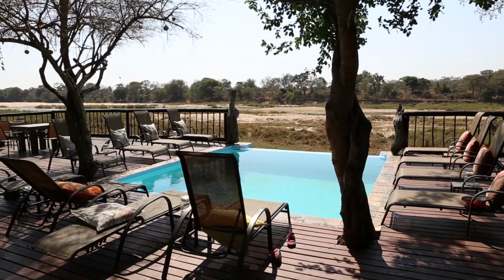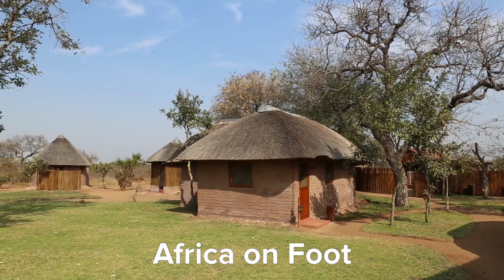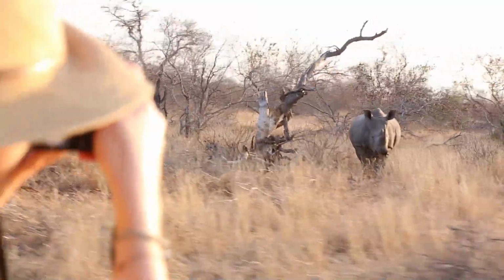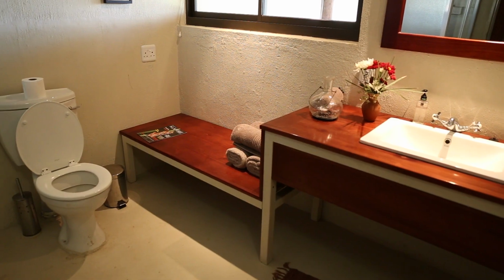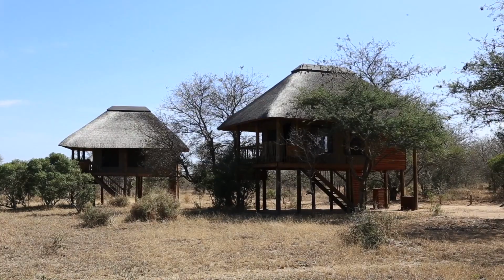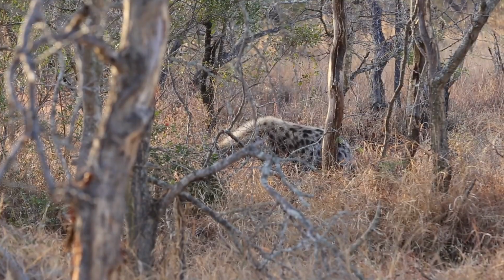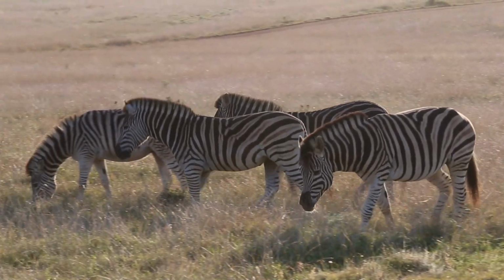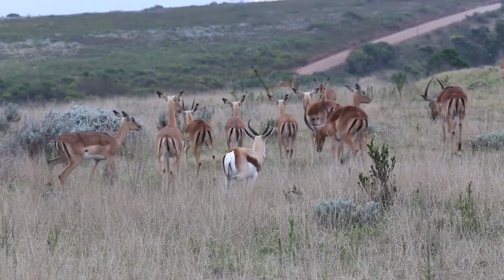5 Safari Camps to Visit in South Africa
5 Safari Camps to Visit in South Africa

During my trip to South Africa I had the chance to spend over two weeks in the African bush. I visited five different safari camps, four were in Sabi Sands and the Klaserie Nature Reserve. The fifth one is located in the Gondwana Game Reserve. Here are the top 5 safari camps to visit in South Africa.

Umkumbe Safari Lodge is located just outside the iconic Kruger National Park, in the Sabi Sands Private Game Reserve. Umkumbe is considered to be one of the best wildlife viewing regions in all of South Africa. Their incredible lodge boasts 9 rooms offering guests comfort and luxury while still having the real “African” experience. Enjoy air-conditioning, indoor/outdoor bathrooms, full mosquito netting in all rooms, a pool, fitness center and a number of other amenities, plus some amazing outdoor dining and lounge areas with stunning views of the surrounding wildlife.

Africa on Foot in the Klaserie Private Nature Reserve just outside of Kruger National Park. A 5-room stay, this boutique camp can accommodate up to 14 people with some excellent living quarters and incredible daily excursions. Africa on Foot can accommodate all sorts of travelers, including families with young children. Private, specialized walks are available for those who might be too young to enjoy the normal, scheduled walks and drives. One the coolest and most unique outdoor packages, book a stay at Africa on Foot the next time you’re in South Africa for an experience that you’ll never forget!

nDutzi Safari Camp inside the Klaserie Game Reserve is a small four-room (8 person maximum) safari camp, this memorable stay provides guests an intimate safari experience in an untouched corner of the greater Kruger National Park. Comfortable, personalized rooms and a relaxed lodging atmosphere are balanced by a vast & wild private reserve, where guests can spot some of Africa’s most incredible wildlife. For travelers looking to have a nearly private safari experience in an intimate setting, a stay at the nDutzai Safari Camp in Klaserie Game Reserve is an absolute must!

nThambo Tree Camp in the Klaserie Private Nature Reserve, an area situated in the heart of the Kruger National Park. The location provides Big Five safaris and walking safaris, offering guests the chance to admire hippos, giraffes, zebras and a variety of birds. nThambo Tree Camp prefers to have an open camp to allow animals to pass through unlike other parks that fence animals out. Their mission is to bring people closer to nature, which is why it isn't a mere a "hotel in the bush," but rather a way to have an authentic bush experience.

Kwena Lodge inside the Gondwana Game Reserve is only 4 hours from Cape Town and a half hour from Mossel Bay, this conveniently located 11,000-hectare reserve is a fantastic place to catch some of the region’s most iconic animals. Kwena Lodge can accommodate all sorts of travelers with their 13 huts (suitable for two) and 13 villas (four to eight people), so no matter what size of group visiting, there’s bound to be room for all.

For those looking to go on safari, Kwena offers game drives (where everything from the Big 5 to Endangered Black Rhinos & Cape Mountain Zebras can be spotted) as well as game walks and junior ranger programs (perfect for children.) With a moderate climate for most of the year, beaches, shark cage diving and other big attractions just nearby, Kwena Lodge/Gondwana Game Reserve is an unforgettable experience and convenient stop off for anyone traveling through South Africa.

We hope you enjoyed the top 5 safari camps to visit in South Africa!

SEND ME STUFF:
USA

About Me:
My name is David Hoffmann and for the last decade I have been traveling around the world in search of unique culture, food and history! Since starting Davidsbeenhere in 2008, I have traveled to 71 countries and over 1,000 destinations, which I welcome you to check out on my YouTube Channel, blog and social medias.

I focus a great deal on food and historic sites, as you probably have seen! I love to experience the different flavors that each destination has to offer, whether it’s casual Street food or gourmet restaurant dining. I’m also passionate about learning the local history and culture.